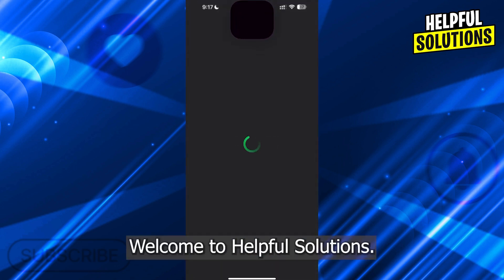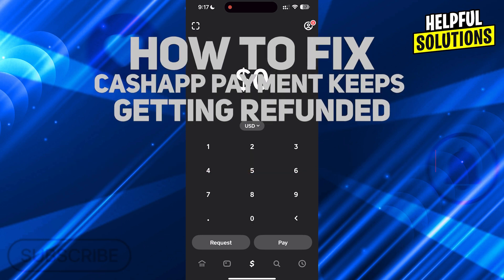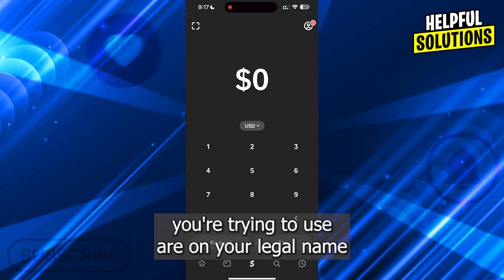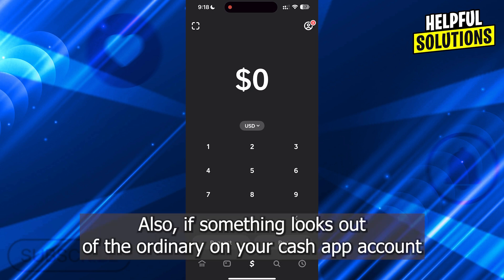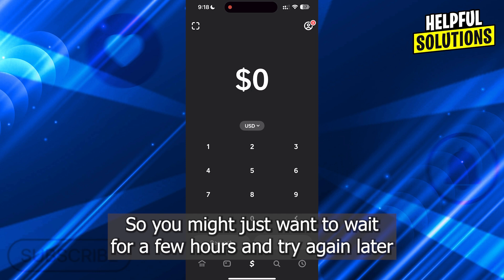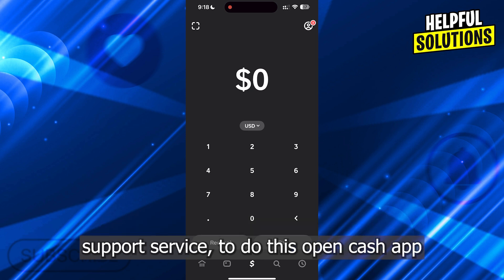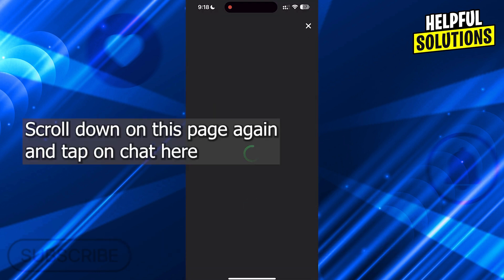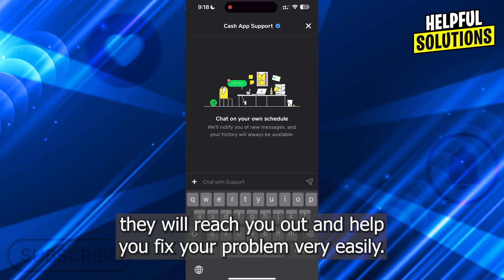How To Fix Cash App Payment Keeps Getting Refunded (Why Does Cash App Keeps Refunding My Payments?)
How To Fix Cash App Payment Keeps Getting Refunded (Why Does Cash App Keeps Refunding My Payments?). In this video tutorial I will show how to fix Cash App Payment Keeps Getting Refunded.